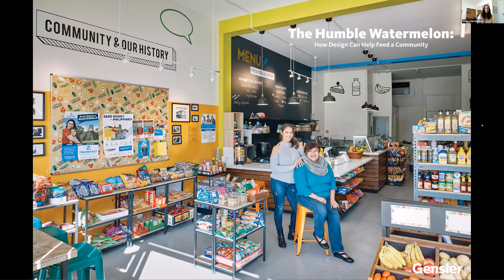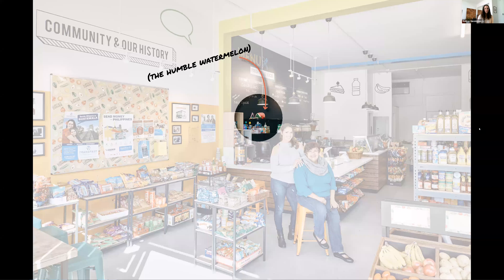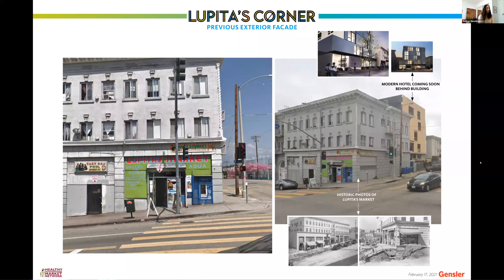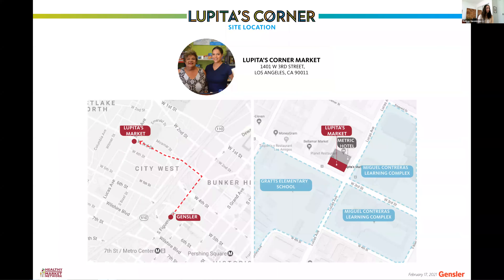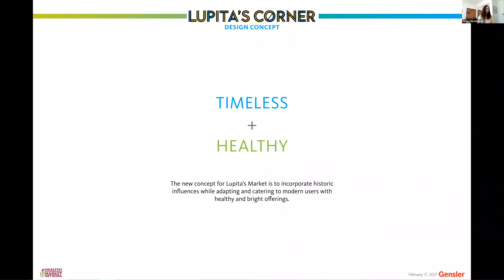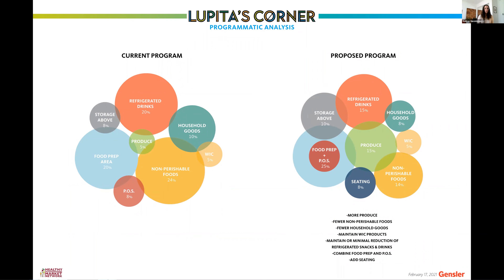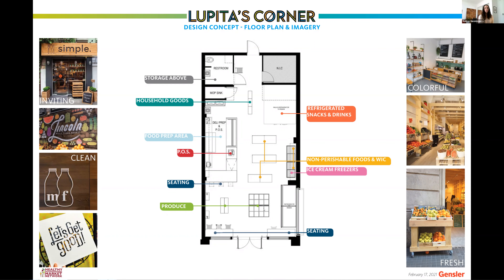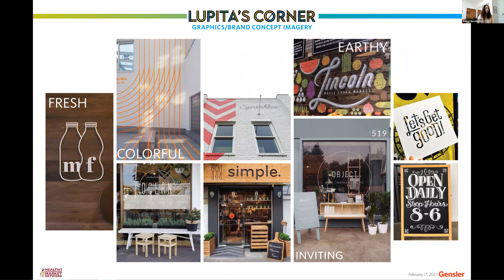The Humble Watermelon: How Design Can Help Feed a Community, a Virtual Lecture by Audrey Handelman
Based on research conducted by the LA Food Policy Council, 31% of the people living in Los Angeles do not have access to affordable fresh fruits and vegetables, and there are currently 1,300 small corner stores in the City of Los Angeles, but only 28% of these stores offer healthy food options. In a Los Angeles neighborhood with limited healthy food options, the transformation of Lupita’s Market sparked change that reduced food inequity for the community and engaged the neighborhood around a much-loved corner store. Learn about the collaboration between a local non-profit, neighborhood market, designers, builders and politicians that made this project a reality. This talk will address the entire process – with a focus on the design – of Lupita’s market and how this transformative model can help alleviate systemic food inequities in urban areas.

Audrey Handelman is an experienced architect, designer and leader on a wide range of projects — including adaptive reuse, food and beverage, retail, hospitality and performing arts. She grew up in the DC area, received her BA and BArch from Rice University, and is now a senior associate and regional director of Design Resilience at Gensler. She is on the Gensler firmwide Community Impact steering committee and a leader with the Regional Race, Diversity, and Inclusion team. She is part of the Los Angeles Mayoral working group to increase equity in the private sector. Her strengths lie in being a curious, compassionate and pragmatic leader; maintaining strong client and colleague relationships; and creating dynamic and relevant designs that are conscious of their impact on many scales — from the end user to the community to the environment. She is a California licensed architect and LEED BD+C accredited. She is passionate about mentorship and community engagement and is currently involved with a far-reaching initiative to address LA’s homelessness crisis. She also volunteers her time as a court appointed special advocate (CASA) for foster youth and is the secretary of the Board of Directors for that organization. In her free time, Audrey is an avid rock climber and is currently learning how to horseback ride.

This lecture is part of a series organized by the faculty of the interior design/interior architecture program in The Design School at ASU.